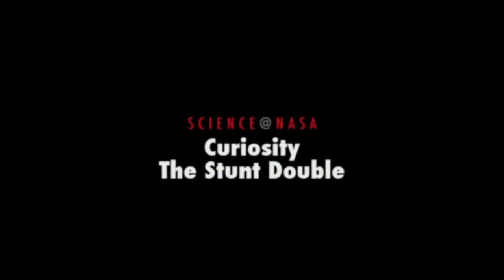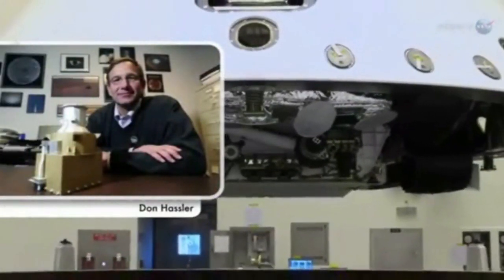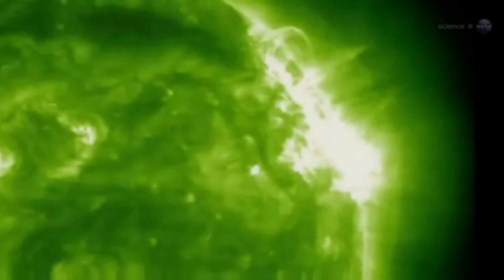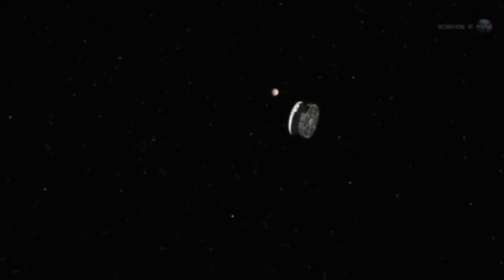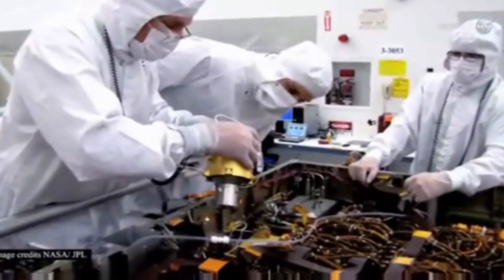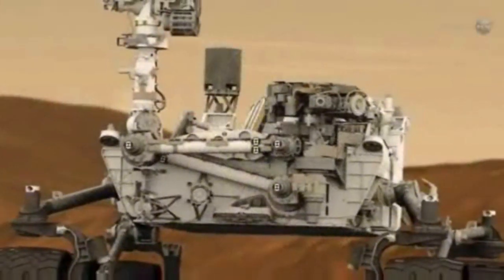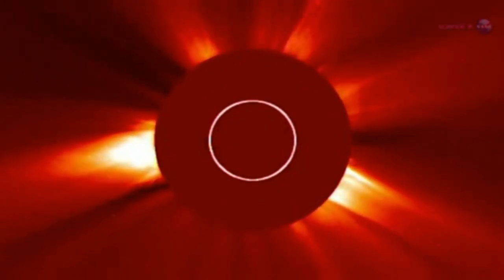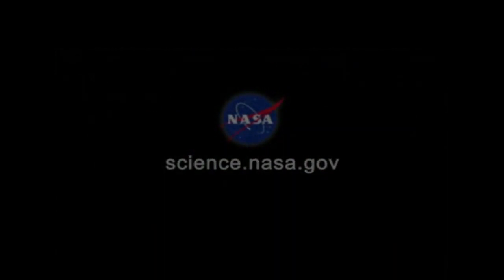RADIATION STORM HITS MARS ROVER: From X-Class Flare Jan 27th (Feb 24th, 2012).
Indeed, on Jan. 27th, 2012, Curiosity's spacecraft was hit by the most intense solar radiation storm since 2005.   The event began when sunspot AR1402 produced an X2-class solar flare. (On the "Richter Scale of Solar Flares," X-flares are the most powerful kind.)  The explosion accelerated a fusillade of protons and electrons to nearly light speed; these subatomic bullets were guided by the sun's magnetic field almost directly toward Curiosity.

When the particles hit the outer walls of the spacecraft, they shattered other atoms and molecules in their path, producing a secondary spray of radiation that Curiosity both absorbed and measured.

"Curiosity was in no danger," says Hassler.  "In fact, we intended all along for the rover to experience these storms en route to Mars."